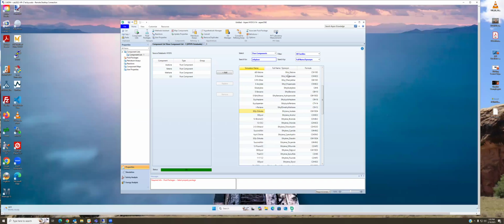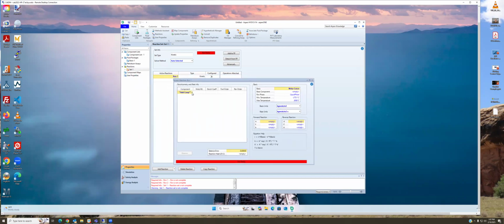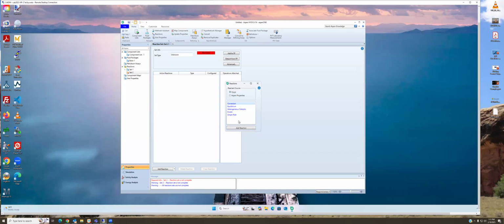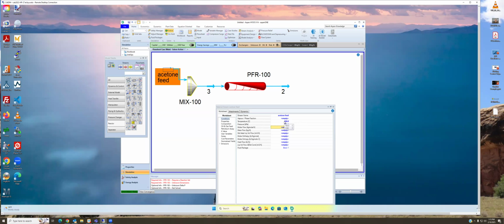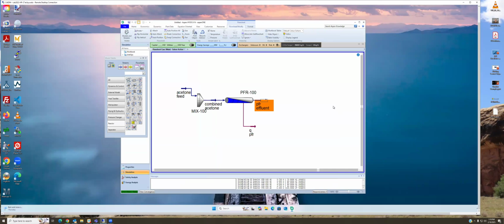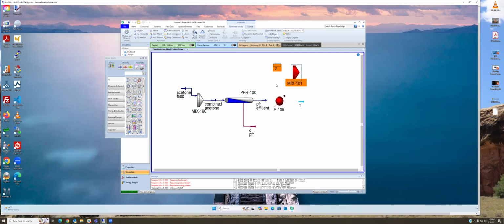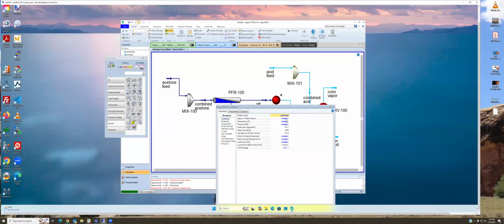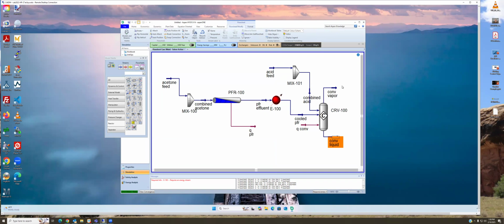ketene reactors 2025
Reactions and reactors in Aspen Hysys for the process to make acetic anhydride via ketene.